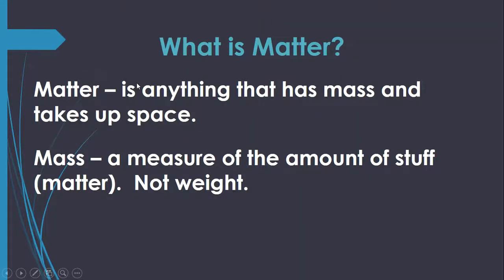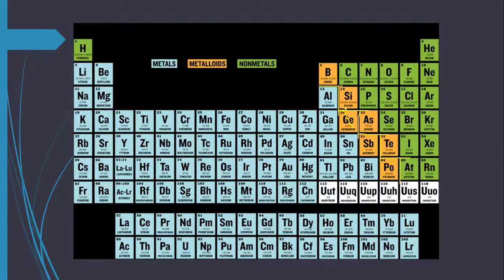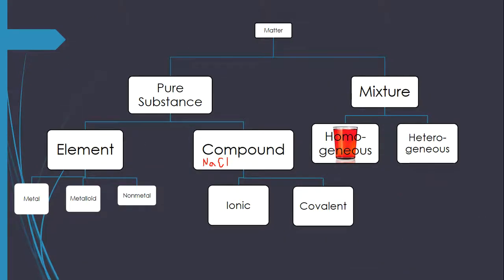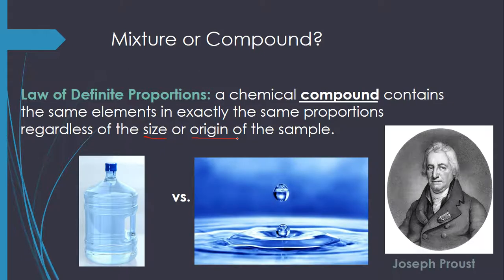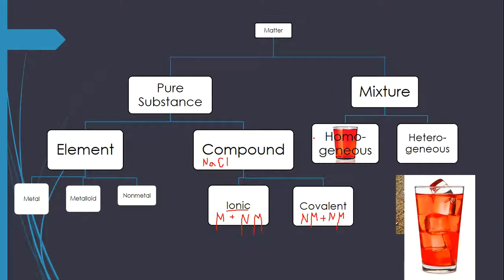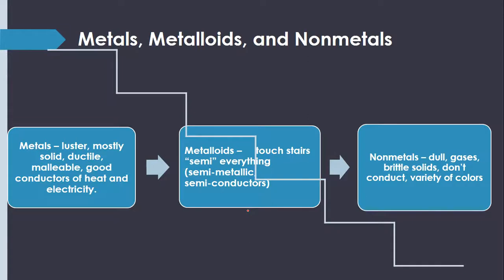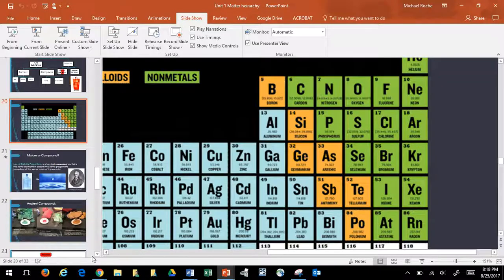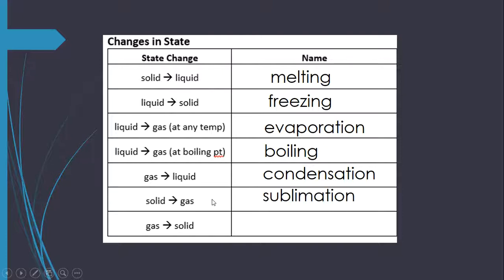Mixture Hierarchy 4th Take